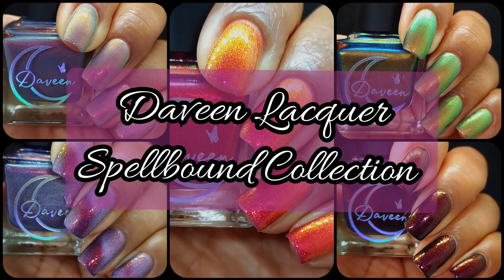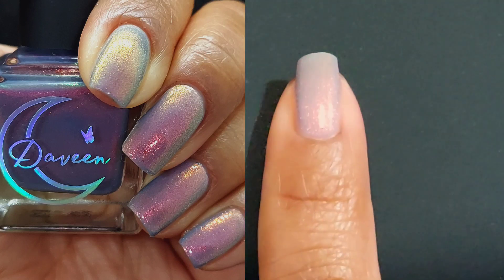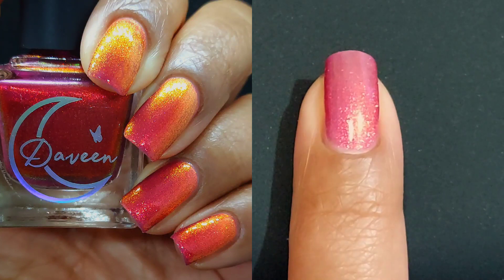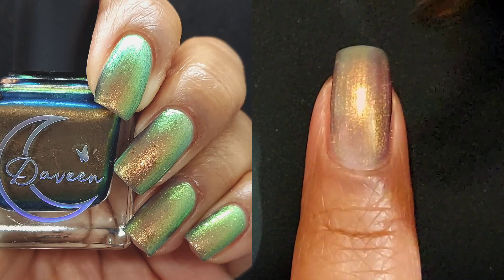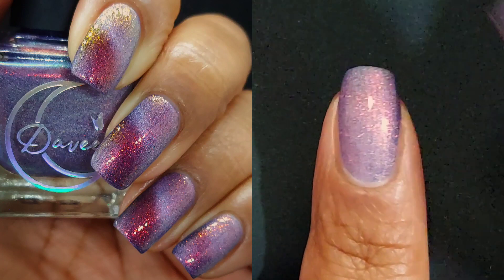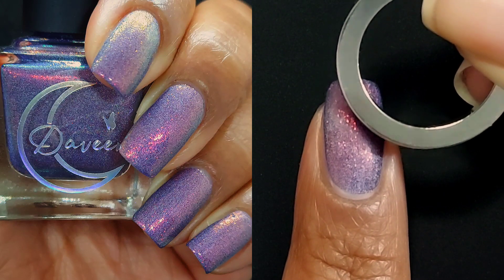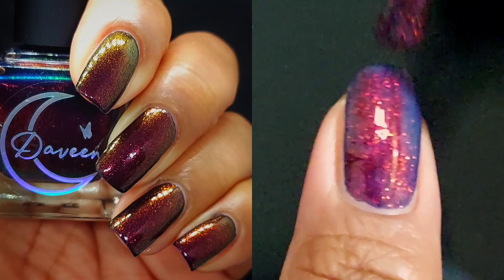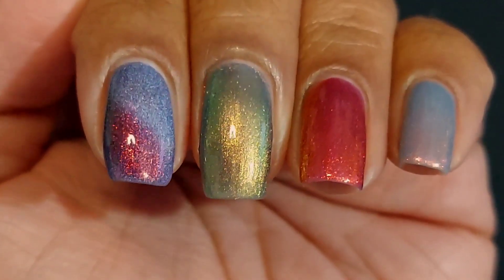Daveen Lacquer Spellbound Collection *PR*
{PR} It's fall y'all and Daveen Lacquer is happy to spread the joy! I hope you all enjoy this video as much as I enjoyed making it. If you are part of mynailfam thank you so much for sharing your precious time with me!

Launch:
September 30th, 6pm EST